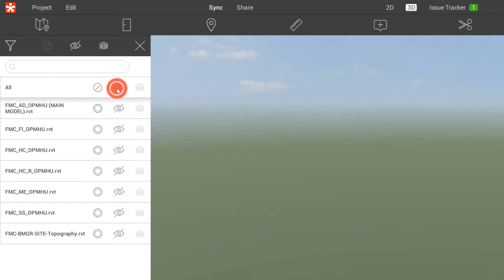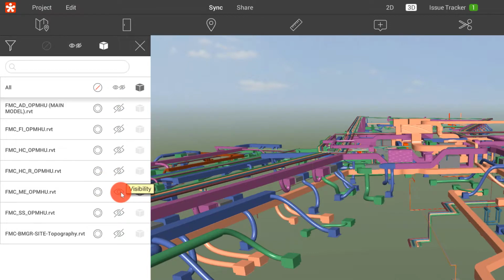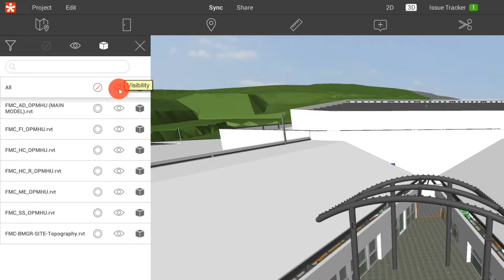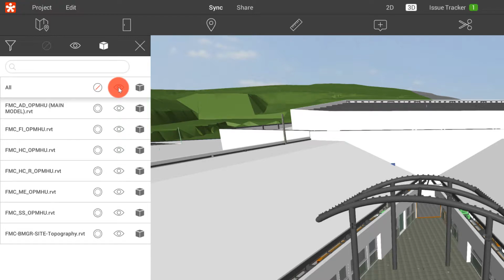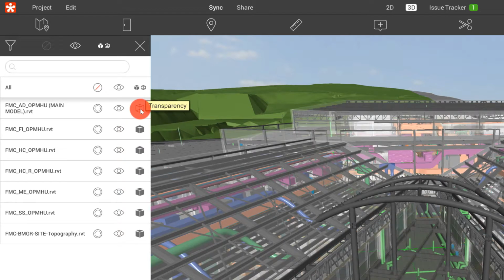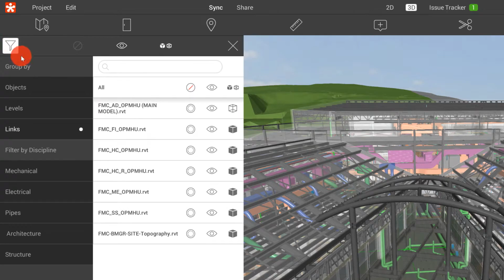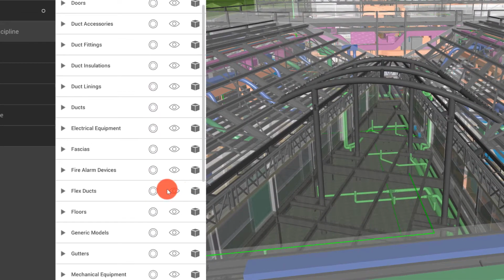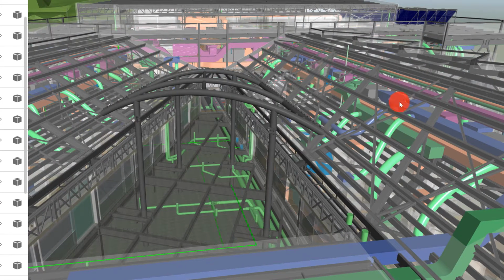Revizto 4 Tutorial: Objects visibility Tool